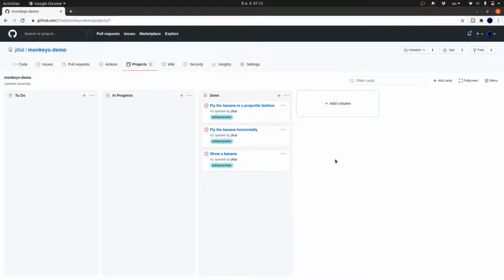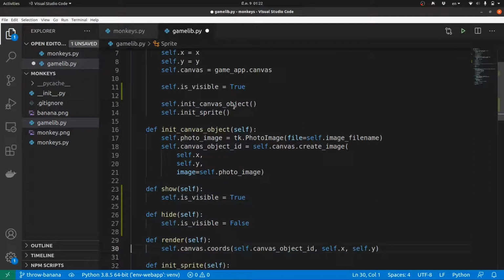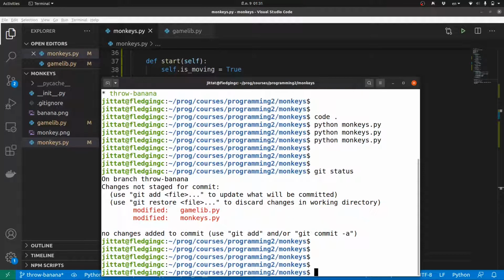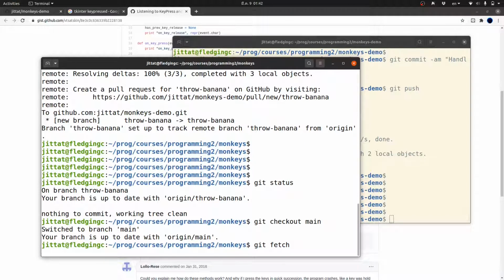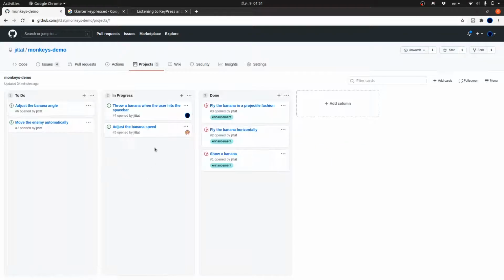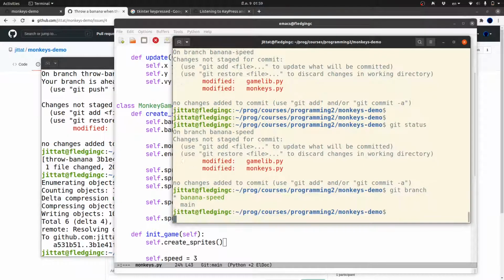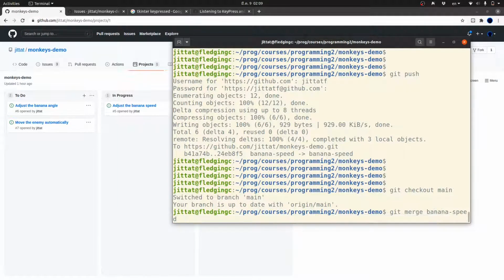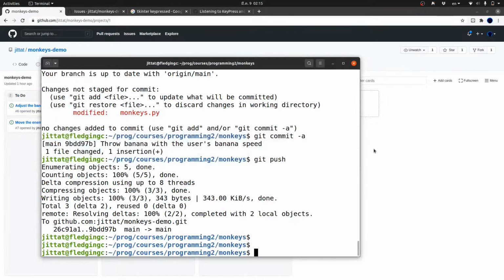PRG2 - Monkeys Part 3